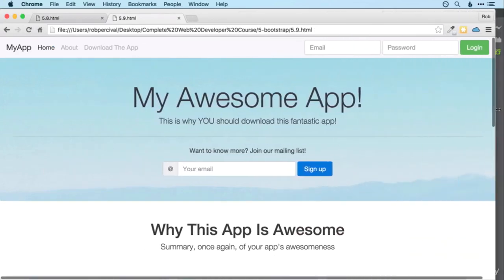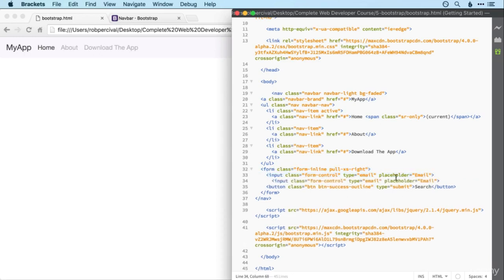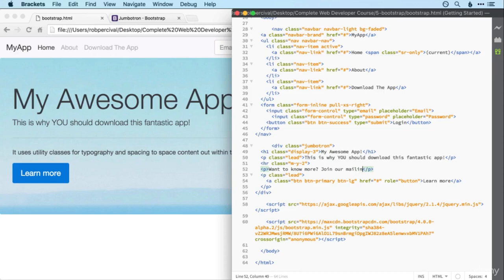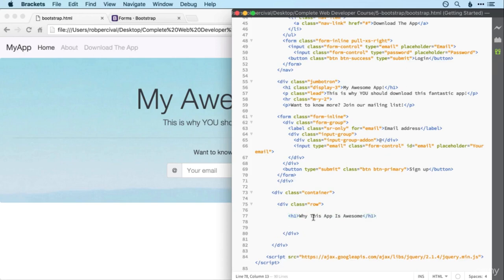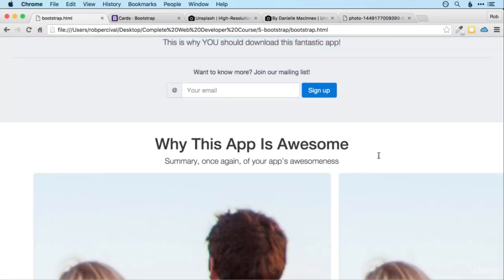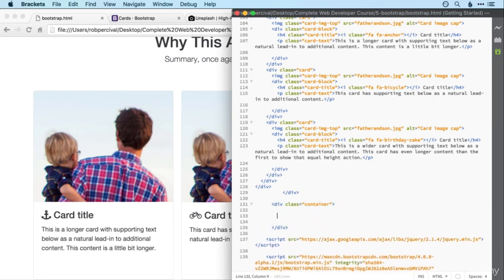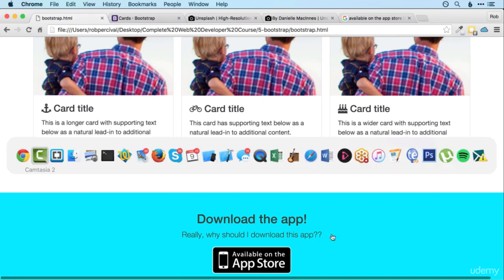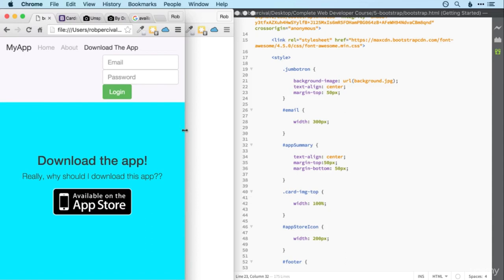75 Project App Landing Page in Bootstrap